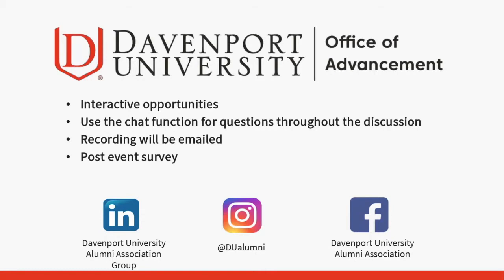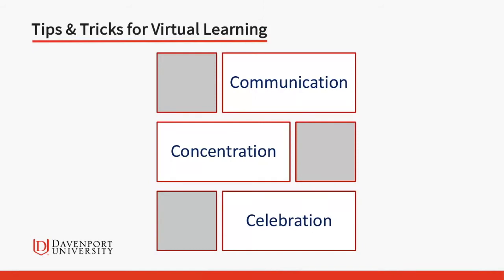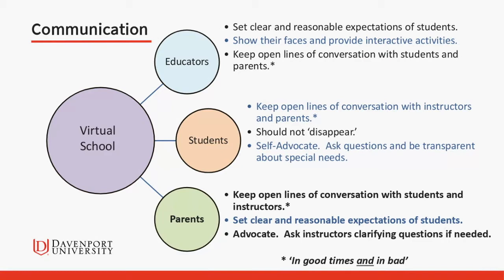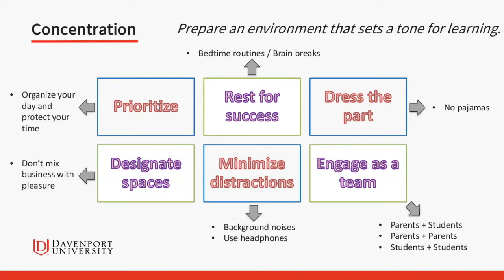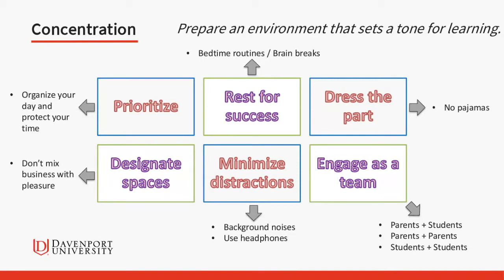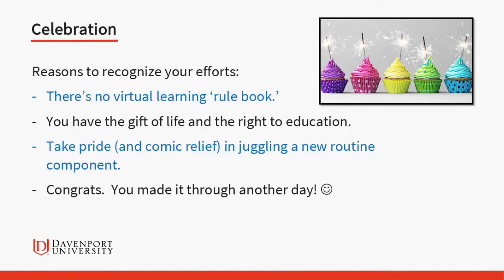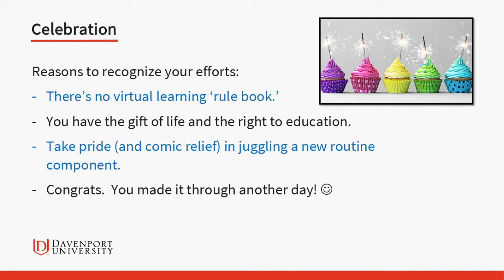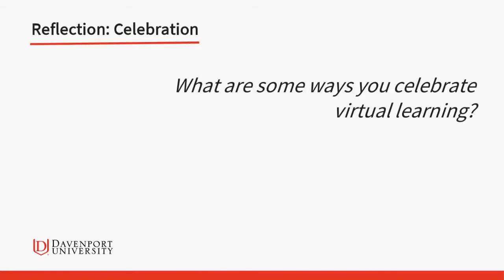Tips & Tricks to Virtual Learning: Davenport Dialogues Webinar Recording